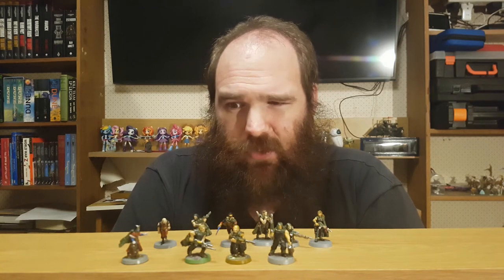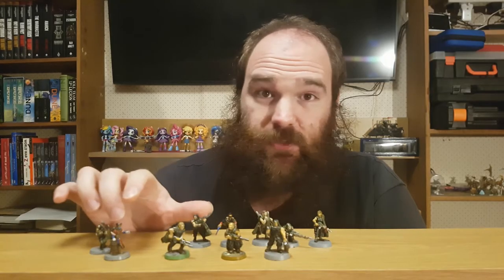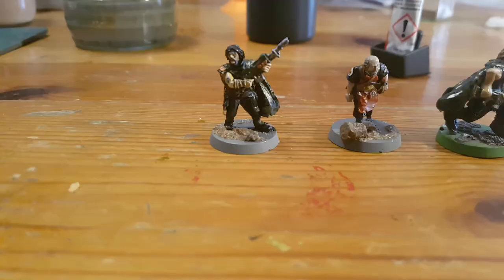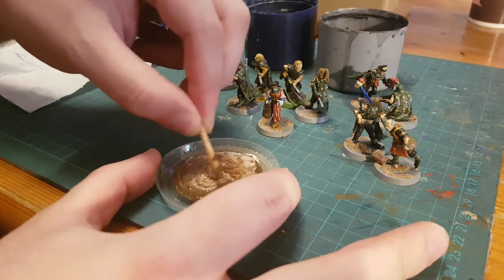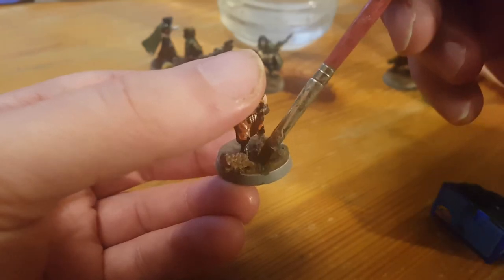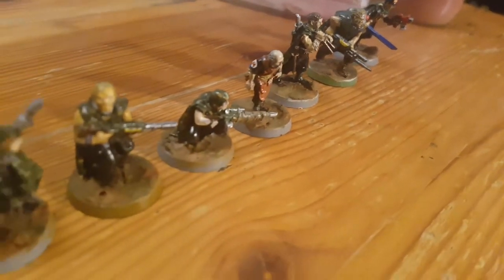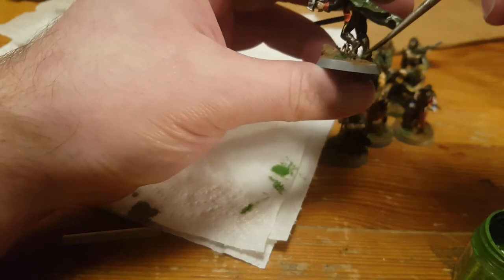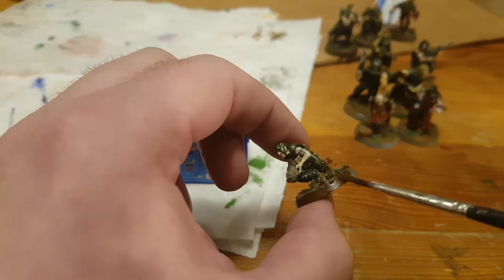Basing Gaunt's Ghosts: Finishing the Tanith First and Only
Mangforge